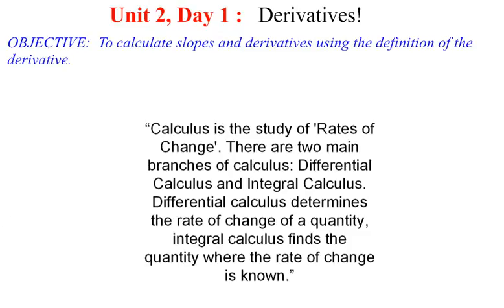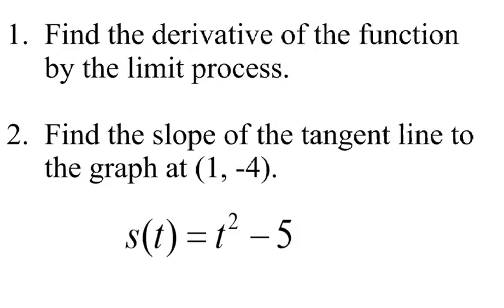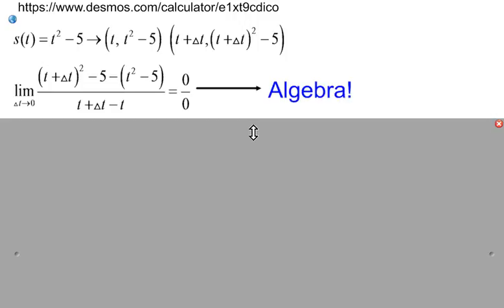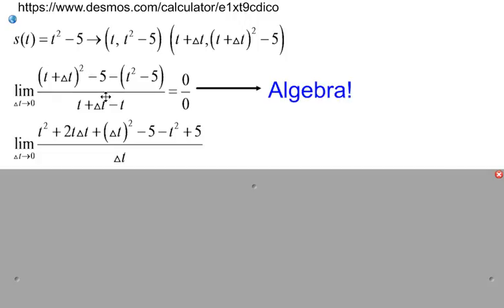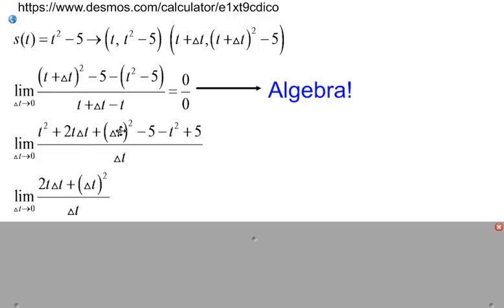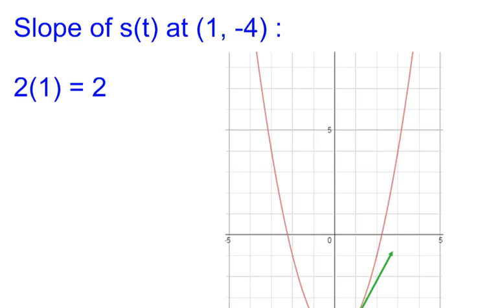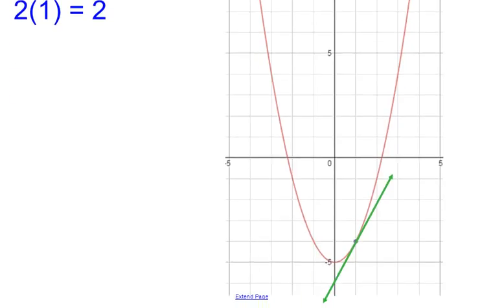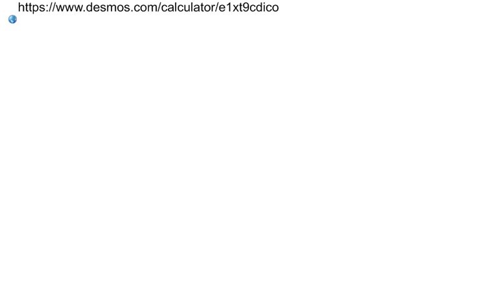Derivative by RH limits